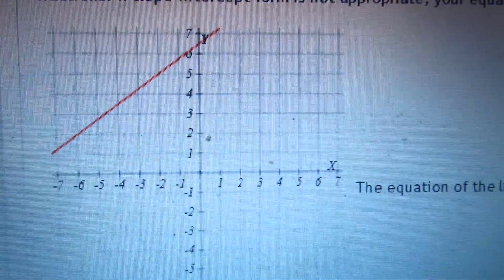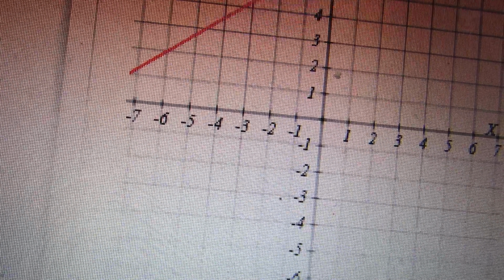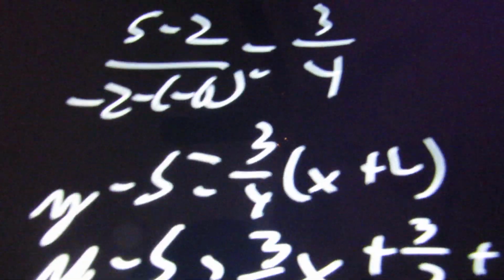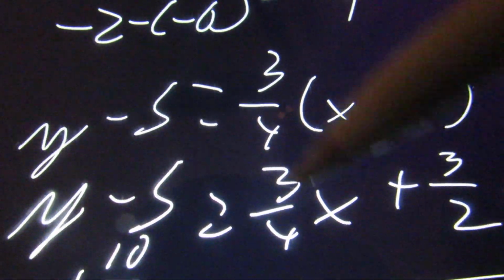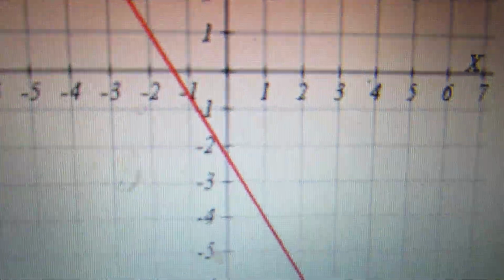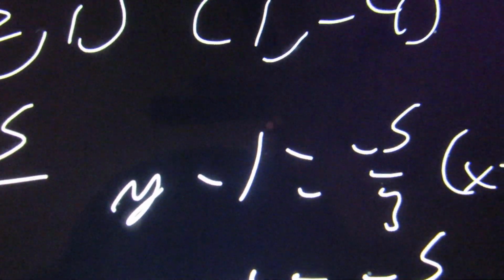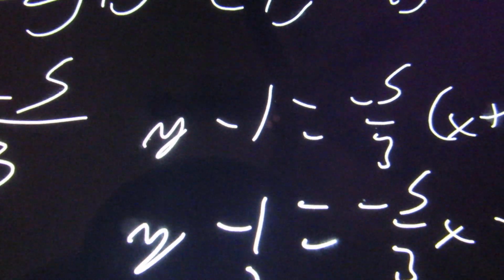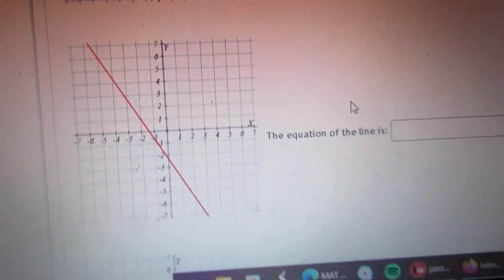MAT 0028 4.5 supplemental Beginning Algebra myopenmath: Slope-Intercept Form of an Eq. of a Line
How to find the equation of a graph in slope-intercept form when the y-intercept is between whole numbers on the given graph.

You first find the slope using two easy-to-find points. Then put the slope and one point in the point-slope form. Solve for y to get the slope-intercept form of the line.